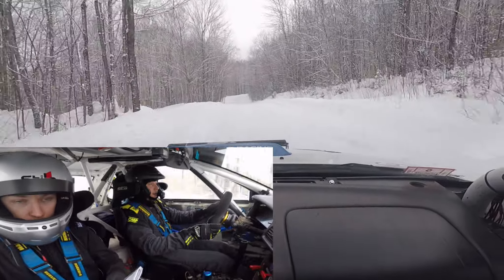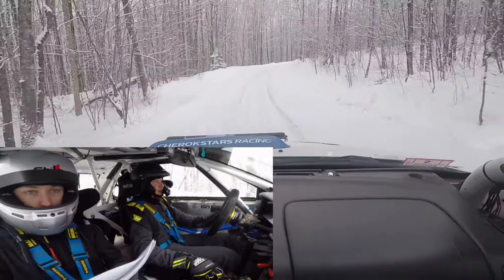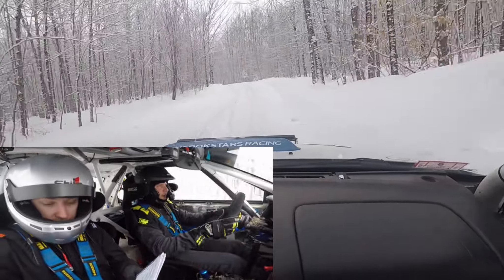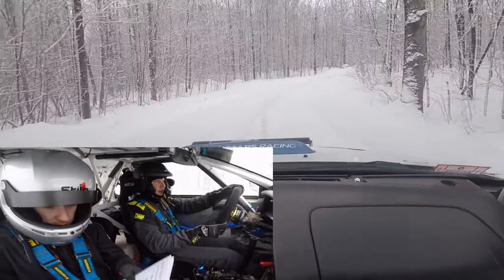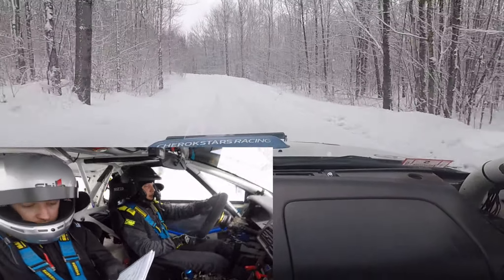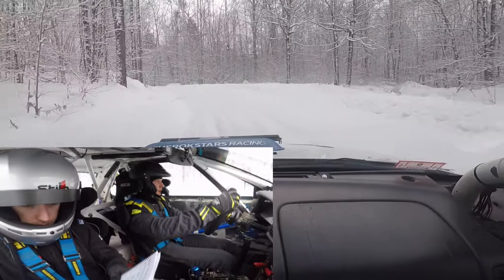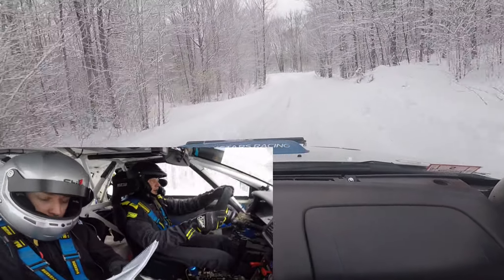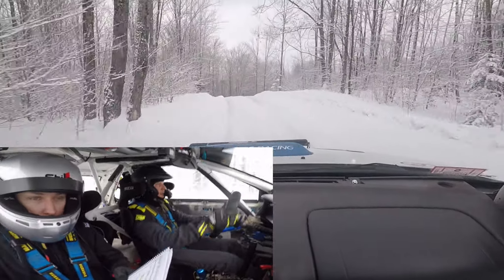Cabin Fever Gravel Trial | SS6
CherokStars Racing
Team O'Neil